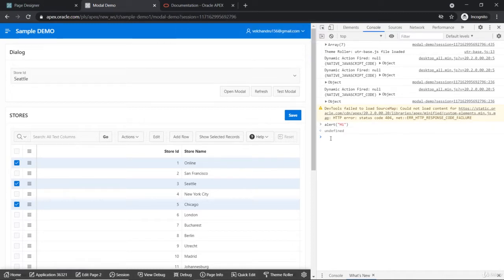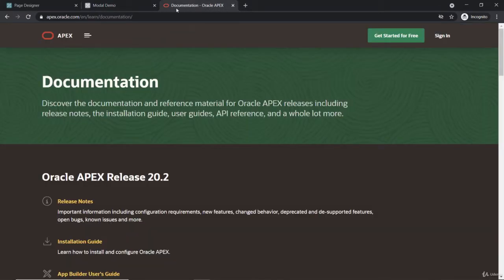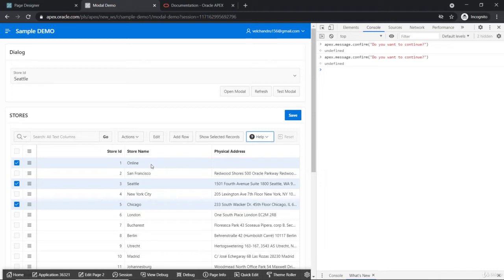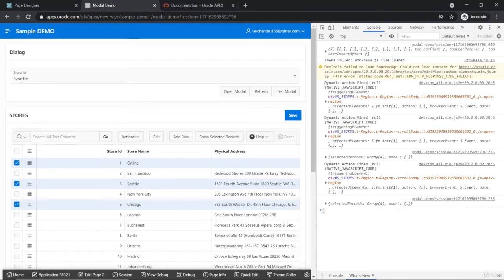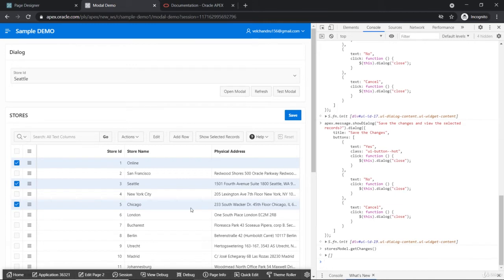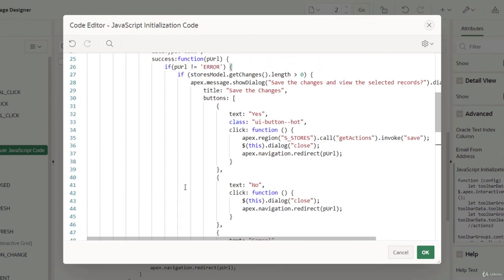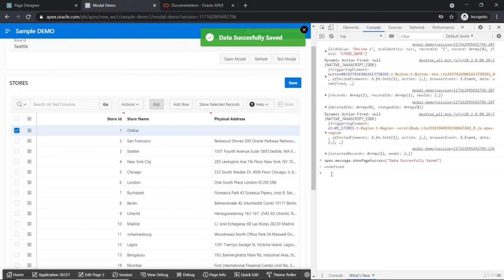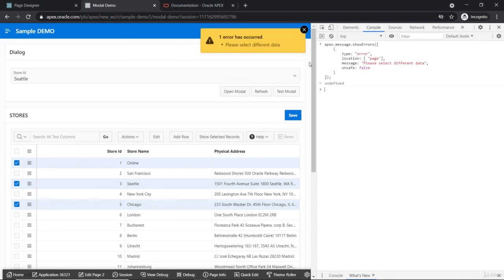APEX Message API - How to use JavaScript - Apex API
APEX Message API - How to use JavaScript - Oracle application Express .